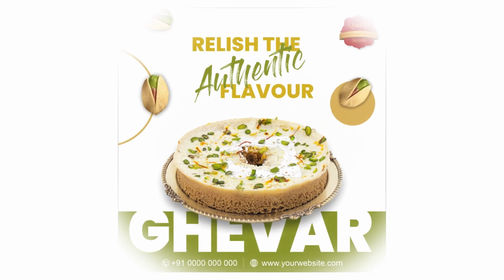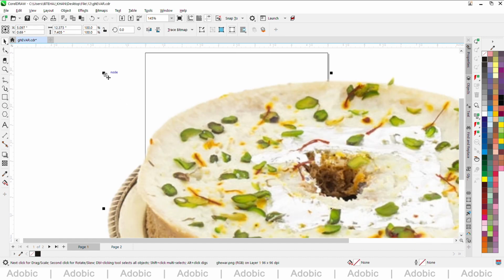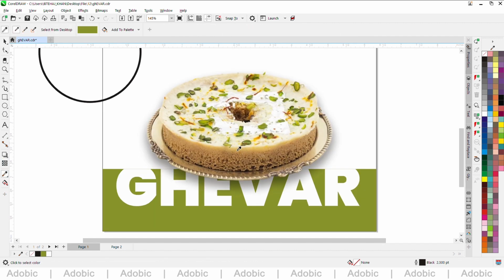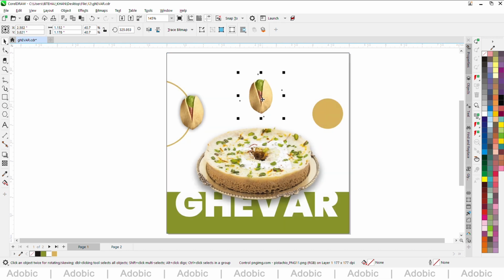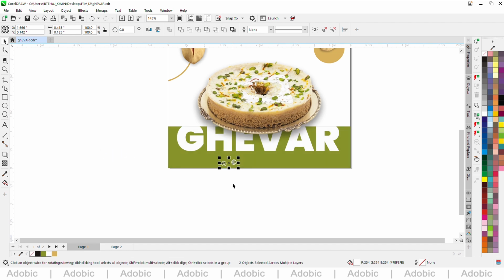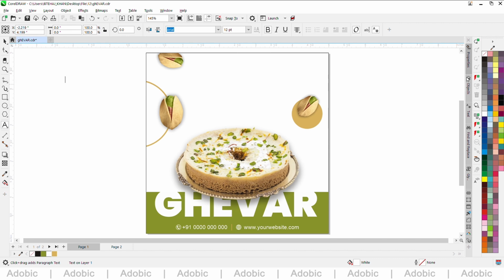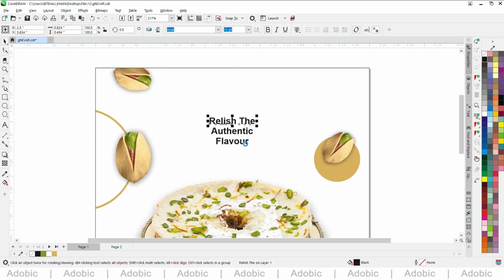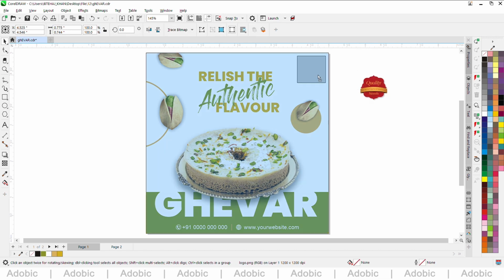Make a advertising post for social media in CorelDraw - Corel Draw Tutorial || Adobic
Welcome back to Adobic! 🎨✨

In this video, we're diving into the world of graphic design with CorelDRAW to create eye-catching social media posts. Whether you're promoting your latest content or showcasing your favorite luxury watches, a well-designed post can make all the difference.

What You'll Learn:

Step-by-Step Tutorial: Follow along as we guide you through the process of designing a striking social media post from scratch.
CorelDRAW Tools and Techniques: Discover the powerful features of CorelDRAW and how to use them to enhance your designs.
Design Tips and Tricks: Get expert advice on color schemes, typography, and layout to make your posts stand out.
Exporting and Sharing: Learn how to export your design in the best quality for social media platforms.
Why CorelDRAW?
CorelDRAW is a versatile graphic design software that's perfect for creating professional and high-quality visuals. Its intuitive interface and robust toolset make it an excellent choice for both beginners and experienced designers.

Your creativity and imagination!
Chapters:
0:00 Introduction
0:10 Creating the Background
0:24 Adding Text and Images
1:60 Add Element
3:55 Contact and Website
5:16 Main text and Text Allingment and setting

Let's get creative together and make your social media posts shine! 🌟